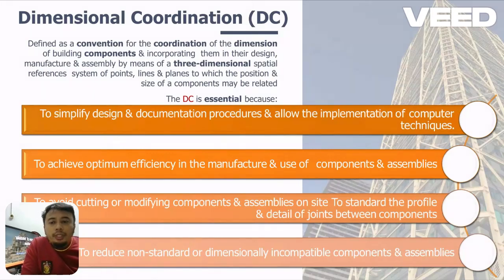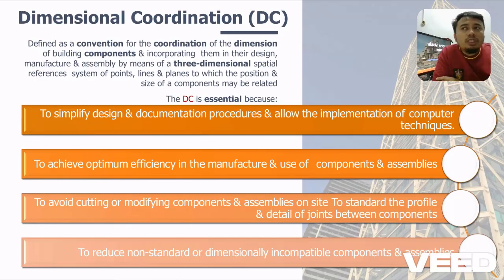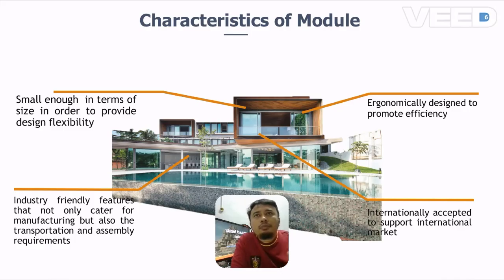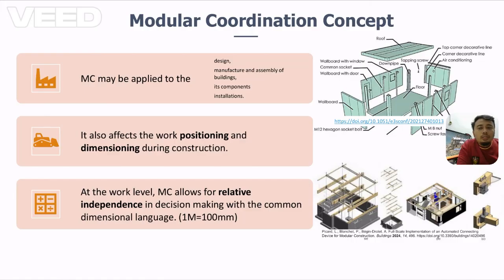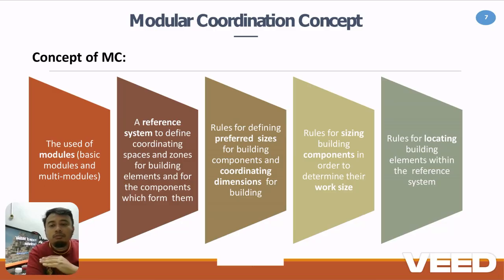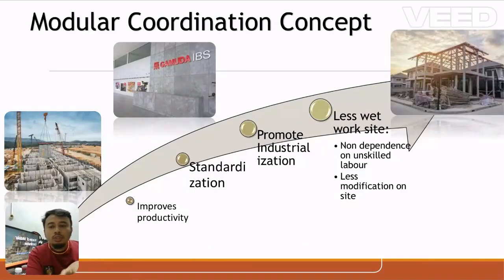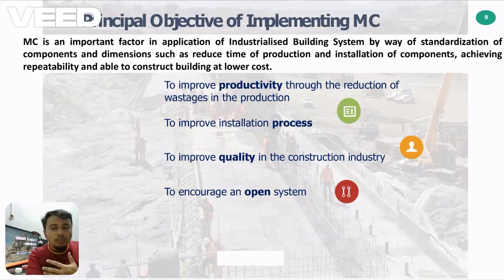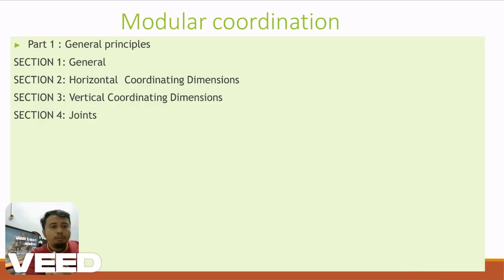AMJ40103 Principle of MC Pt3